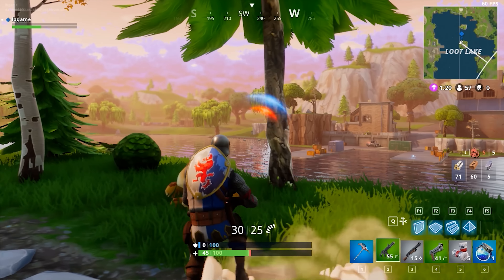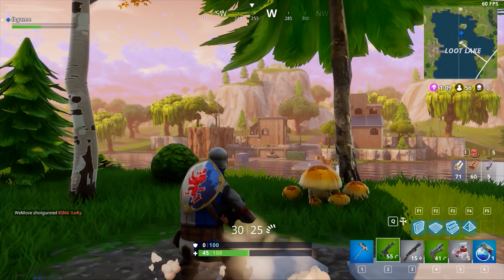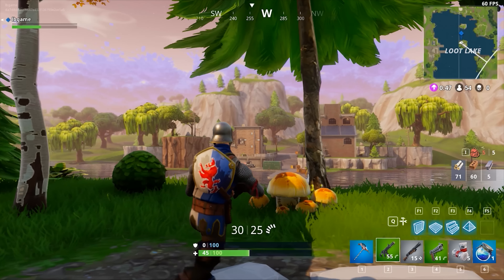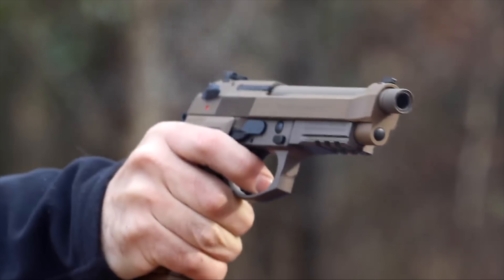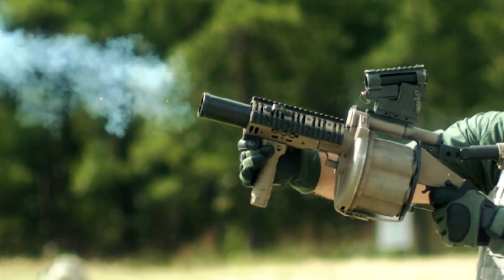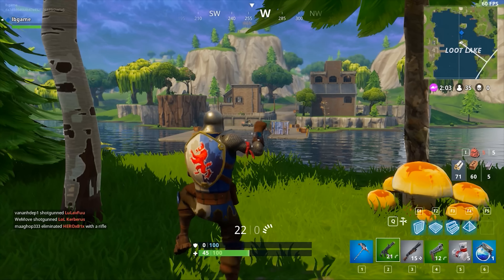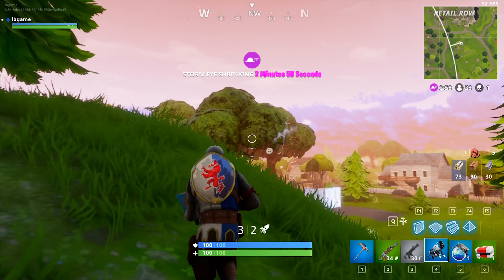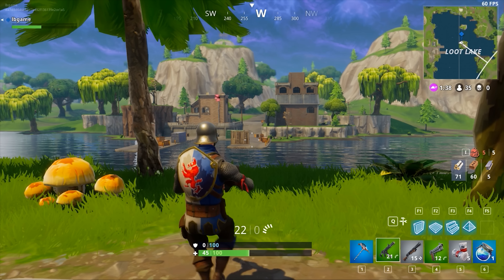All Fortnite Weapons in REAL LIFE | Real Life Fortnight Items - LB 😂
So today we will be looking at some real-life examples of the fortnite guns and weapons and let me tell you they are crazy powerful in the real world.Fortnight also has some weapons that are not realistic but we still have some weapons that are almost like them.This video also consists of the snowball launcher, Semi-Auto shotgun, and the BUSH in real life.

LB